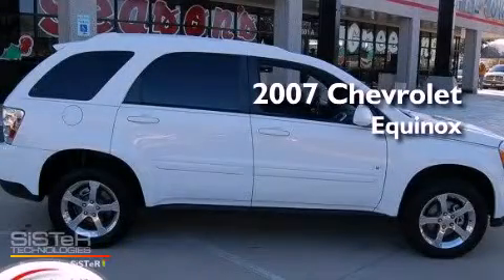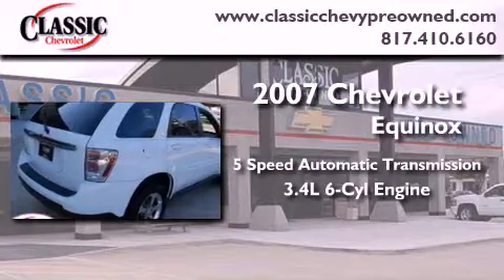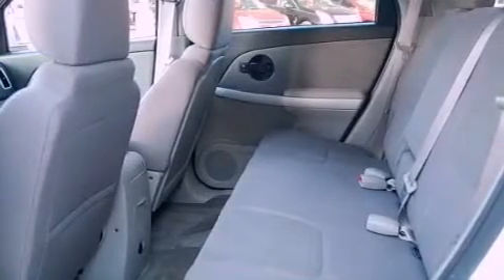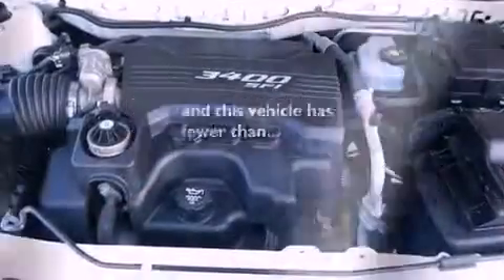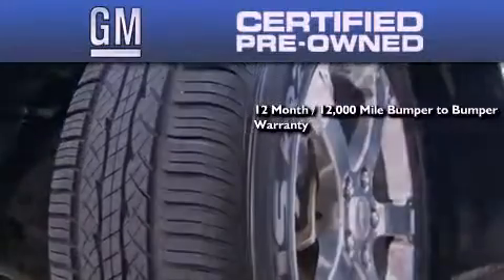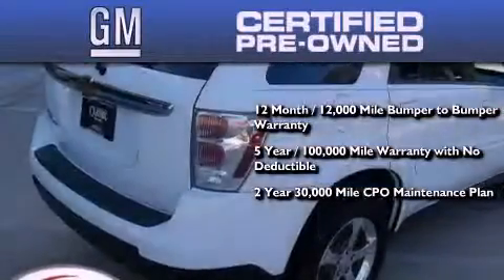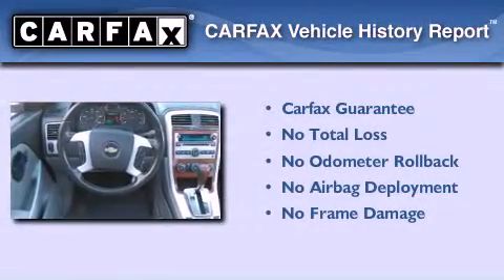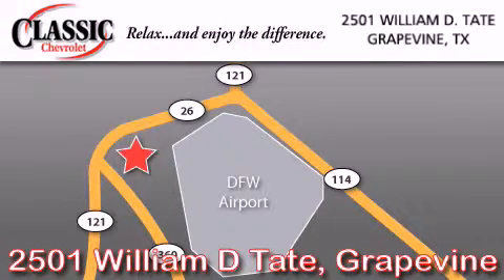2007 Chevrolet Equinox Certified Dallas TX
Year : 2007

 Make : Chevrolet

 Model : Equinox

 Engine : Gas V6 3.4L/204

 Trans . : Automatic

 Exterior : Summit White

 Miles : 64,749

 Interior : Gray

 Classic Chevrolet

 2501 William D Tate

 Used 2007 Chevrolet Equinox Grapevine TX